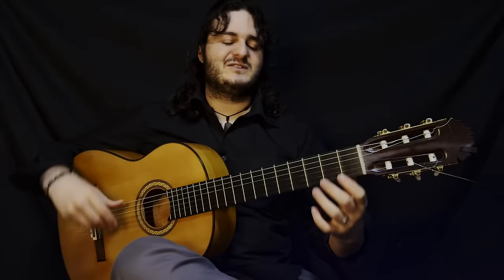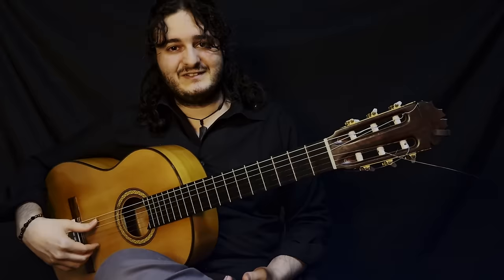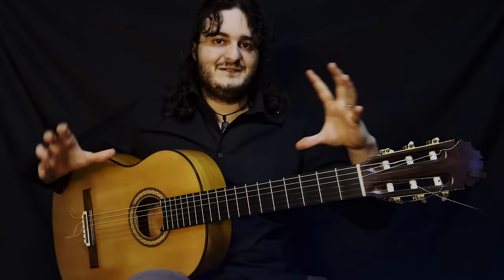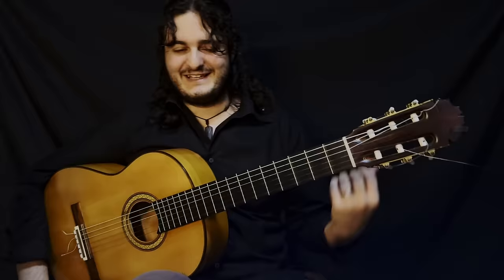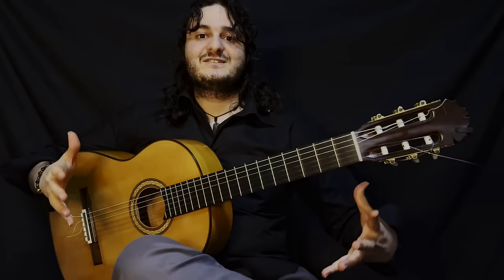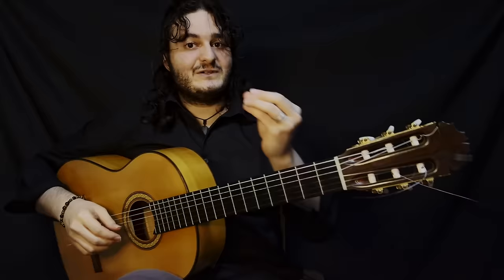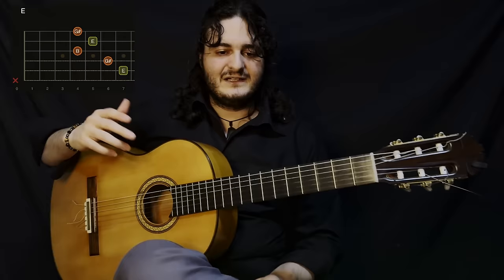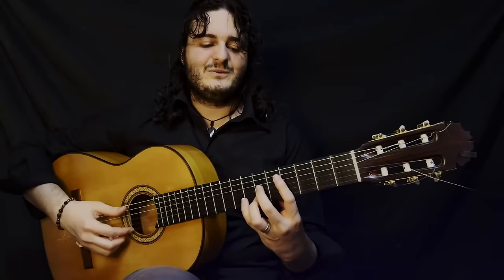Flamenco Harmony Explained | 30-minute Course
Yes, Flamenco harmony is relatively simple!
I hope you caught up with all the information in the video, sorry if it was fast I didn't want to make the video extremely long.

Now to that topic of Flamenco Harmony, all that I was trying to show in the video was basically the Palo's that are based, "ie: Resolve on the Phrygian Dominant Mode", basically share the same concept of the cadence.

You can do the exact same chord progression, (Simple one I focused on was just the basic Am- G -F - E), and in every key you will have different possibilities by using different chord "Shapes, Positions, and open strings".

I already explained in the video so I don't want to ramble on even more here. I hope that you find it useful in any way or even better, if it actually made you see things a bit simpler when it comes to flamenco harmony.

Take care!
Luciano

00:00 - 01:58 Introduction
01:58 - 04:43 Cadence & Dominants
04:43 - 07:27 Tangos
07:27 - 10:09 Bulerías
10:09 - 13:54 Fandangos
13:54 - 15:43 Seguiriyas
15:43 - 19:18 Taranta
19:18 - 21:28 Minera
21:28 - 22:58 Granaína
22:58 - 23:34 Rondeña
23:34 - 25:42 Soleá
25:42 - 29:18 Conclusion
29:18 - 31:47 My Bulerías Falseta

- Played on a:
MANUEL REYES (Blanca)

- Recorded with:
SOLERA FLAMENCA STRINGS "Concierto"